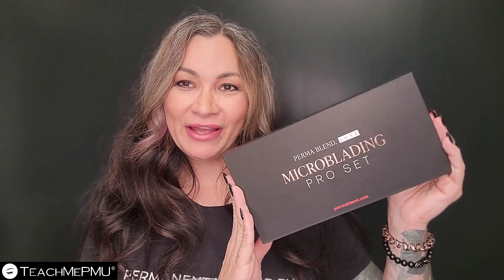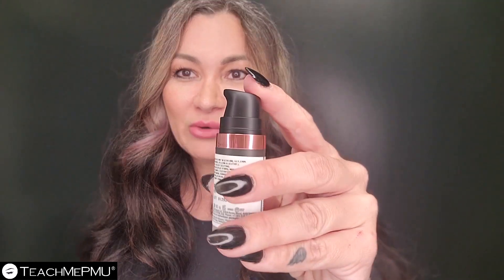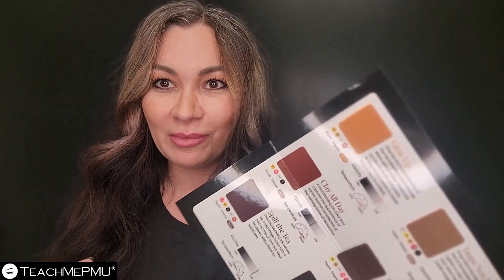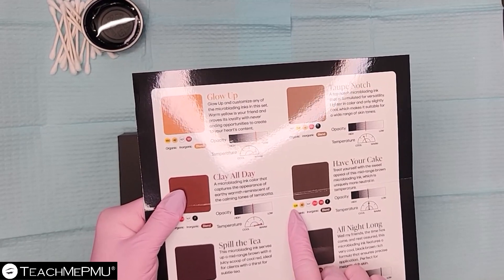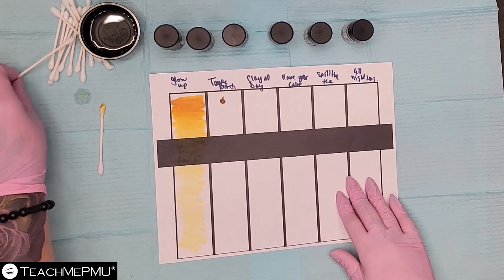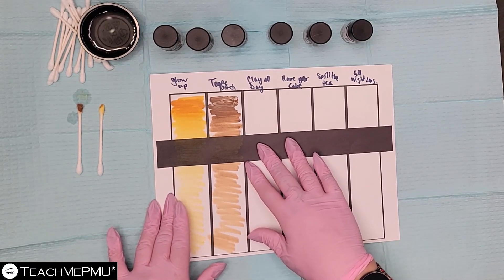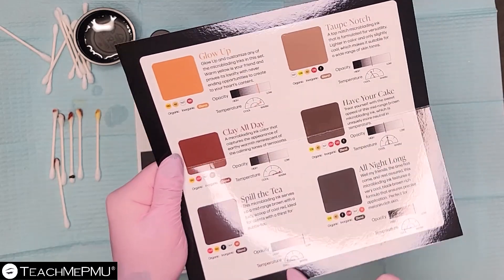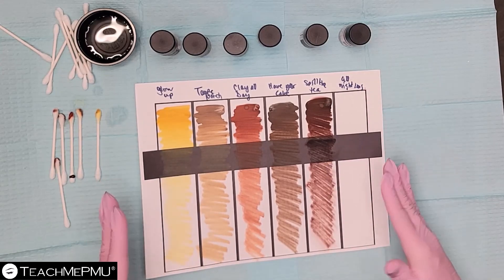UNBOX WITH ME! Permablend Microblading Pro Set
Join me as I dive deep into this brand new microblading optimized pigment set!
(If you want to jump straight to the draw downs it's about 10:25 in)

(If you are interested in the color workshop I mentioned go